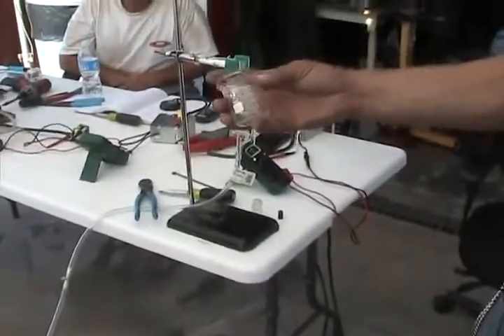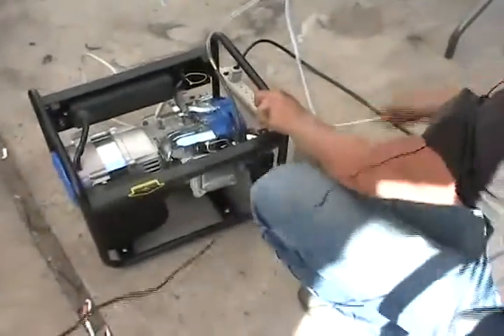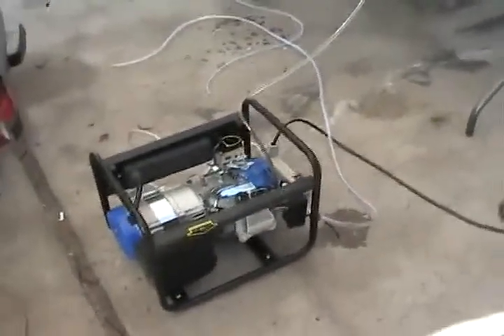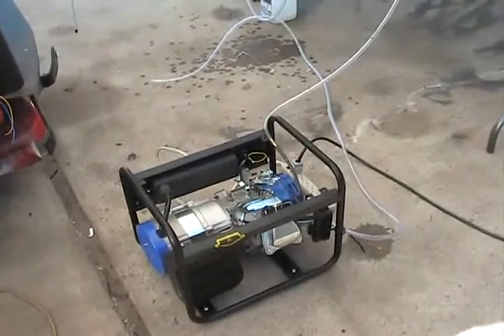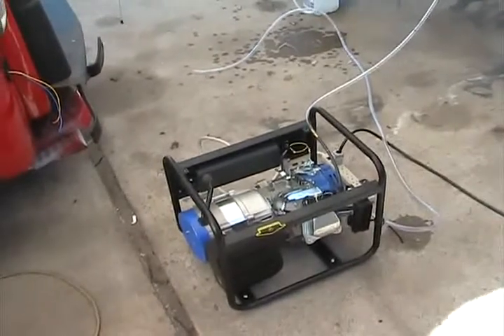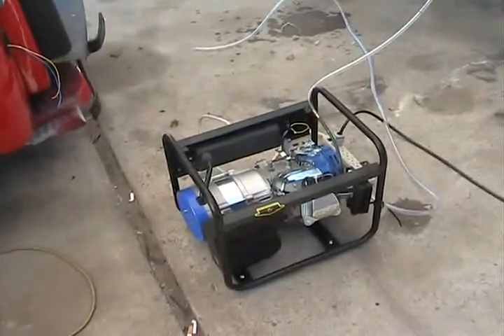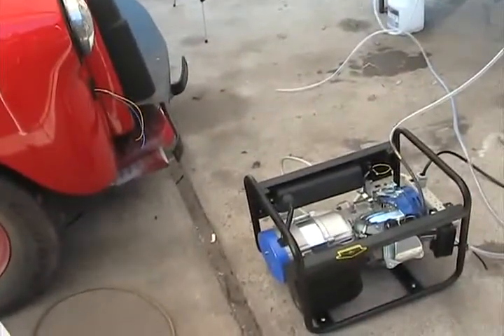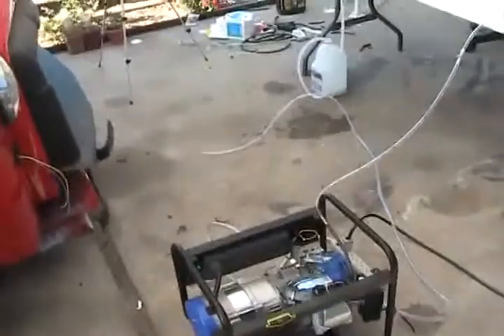generator running on hho testing Pt.4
here is the 40ml of gasoline baseline test